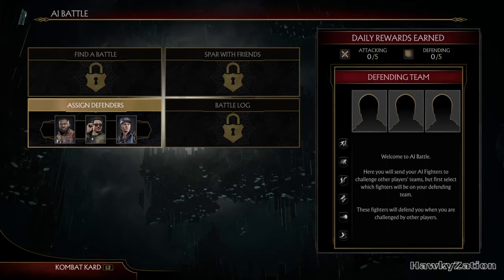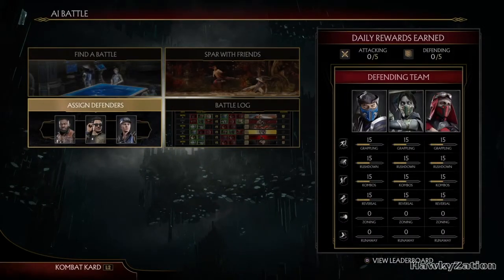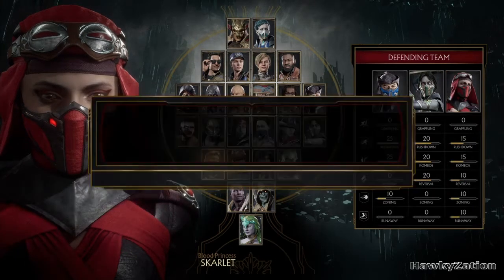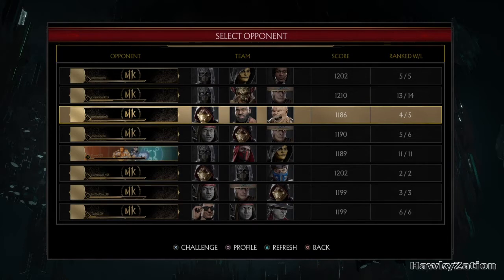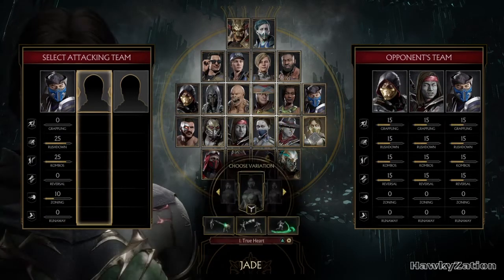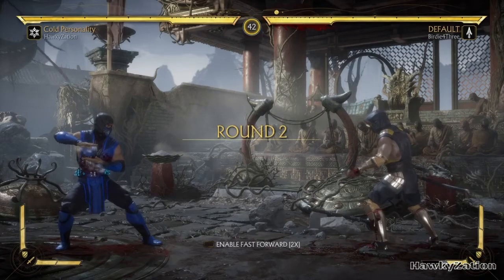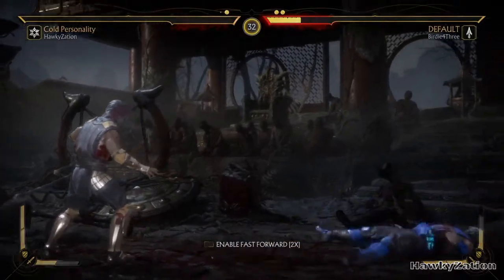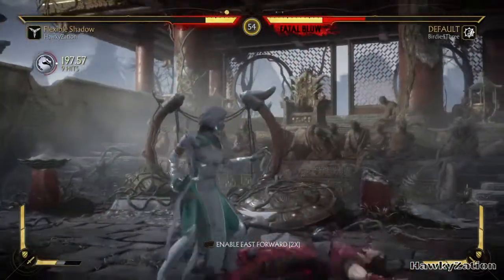BASICS AND OUR FIRST BATTLE! - Mortal Kombat 11 AI Battles #1 (PS4)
Mortal Kombat 11 is a fighting video game developed by NetherRealm Studios and published by Warner Bros. Interactive Entertainment. Running on the Unreal Engine 3, it is the eleventh main installment in the Mortal Kombat series and a sequel to 2015's Mortal Kombat X. Announced at The Game Awards 2018, the game was released in North America and Europe on April 23, 2019 for Microsoft Windows, Nintendo Switch, PlayStation 4 and Xbox One. In late January 2019, it was reported that the Switch version was delayed in Europe and is now scheduled for a May 10, 2019 release.